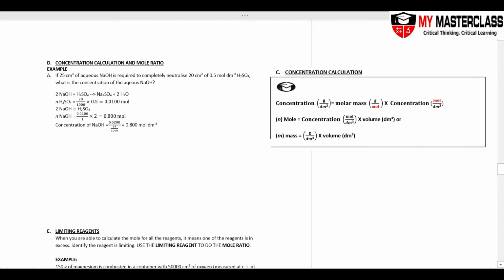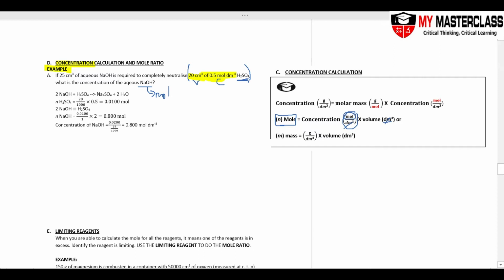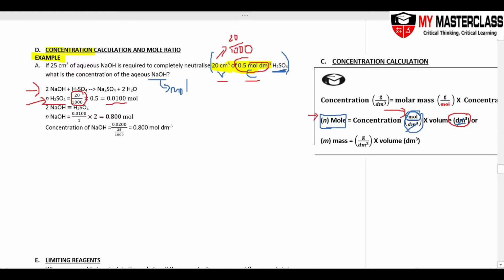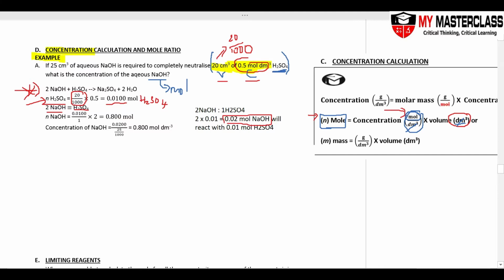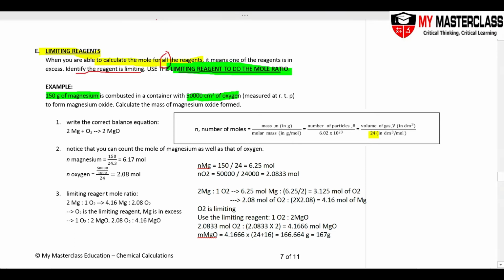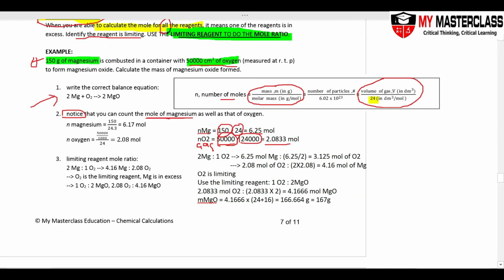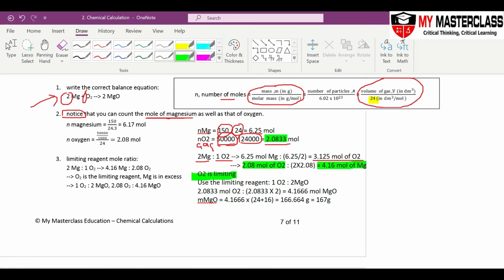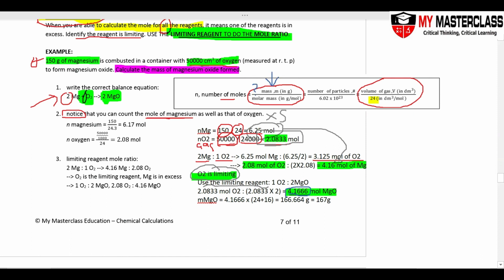Upper Sec IP Chem: Stoichiometry & Mole Concept - Concentration and Limiting Reagents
In this video:
- example of concentration calculation and mole ratio
- identifying the reagent that is limiting and using the limiting reagent to do the mole ratio